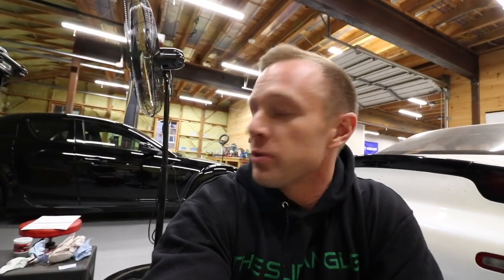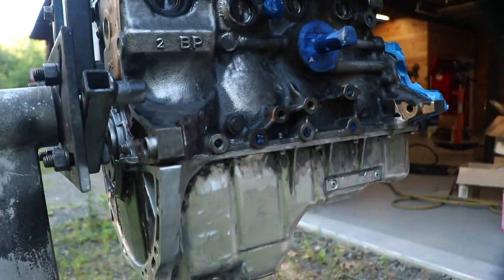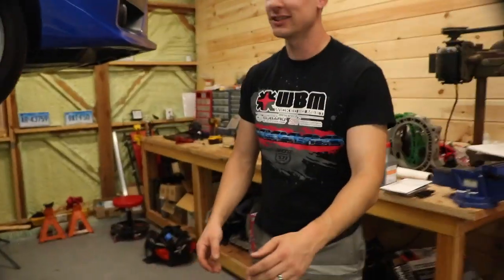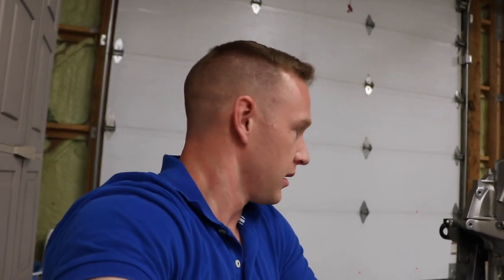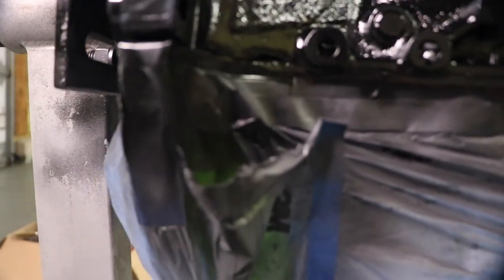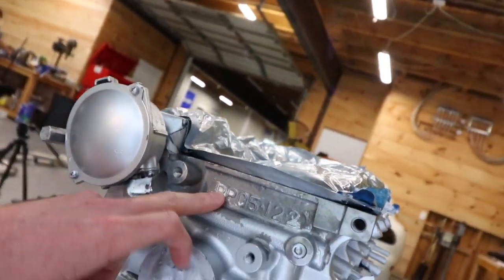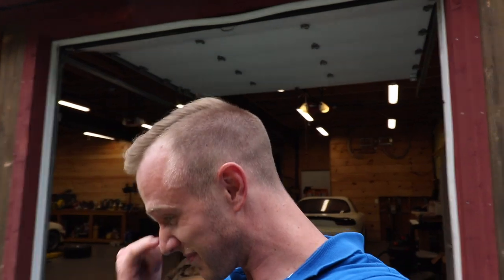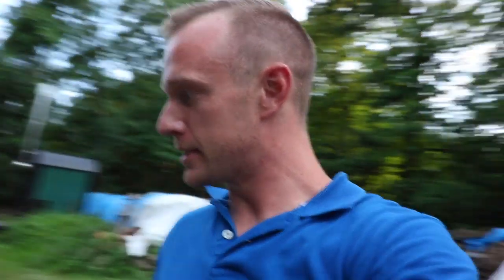How To Paint Your Engine! (Head, Block, Oil Pan)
Today, DriveItRyan takes you through the process of painting his Miata Engine.  He used Duplicolor Engine Enamel with Ceramic to paint the head, short block, and oil pan.